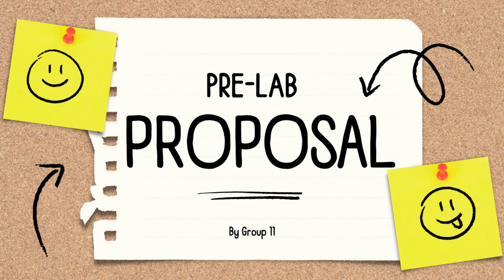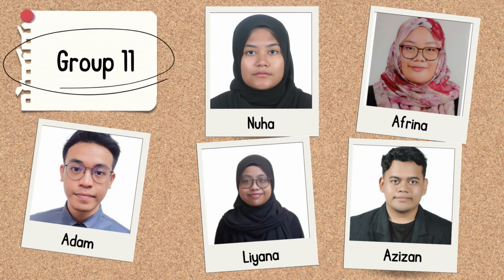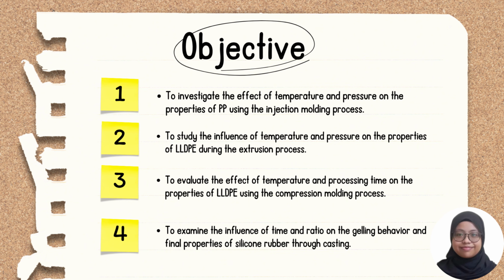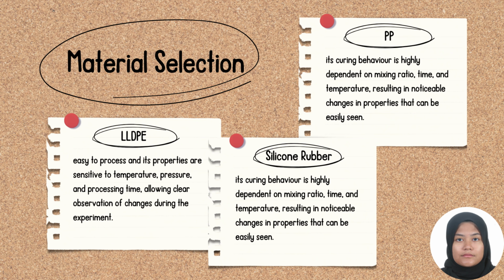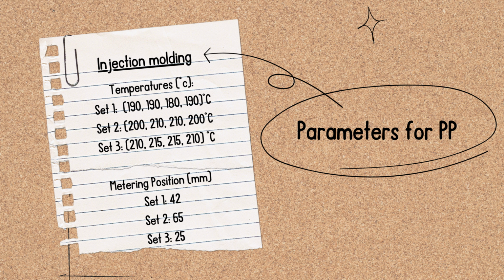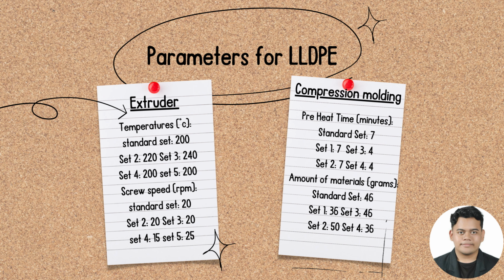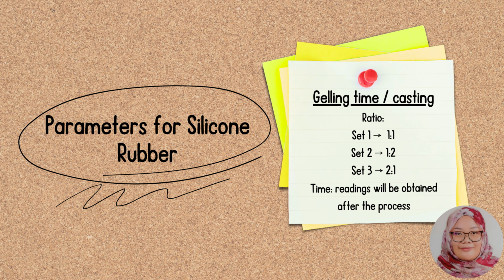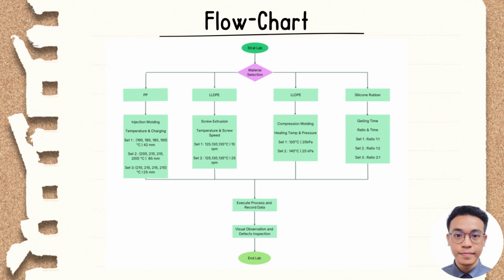KMJ30003 - Lab Proposal Presentation GROUP 11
This video presents the Lab Proposal Presentation for the KMJ30003 course by Group 11. The presentation covers the objectives, methodology, experimental procedures, expected results, and significance of the proposed laboratory project.

Course: KMJ30003
Presentation: Lab Proposal Presentation
Group: 11